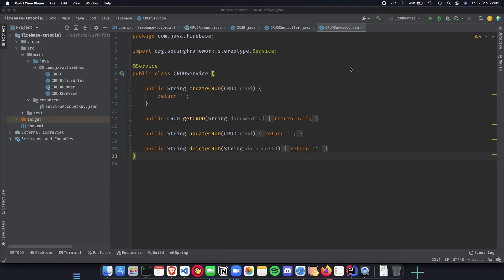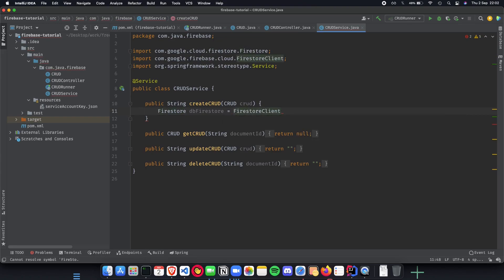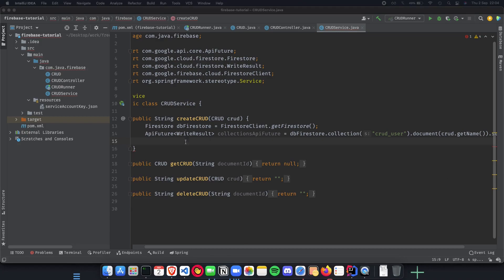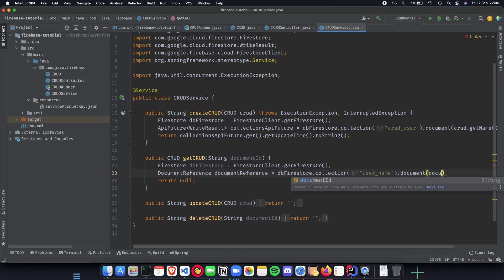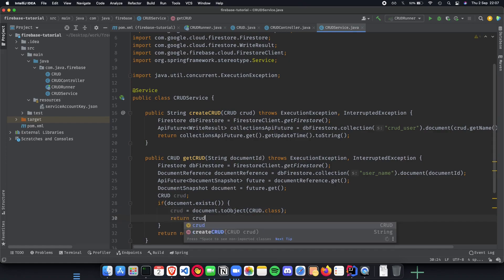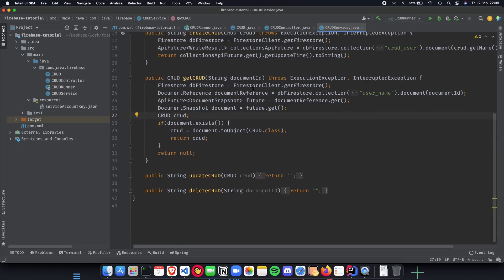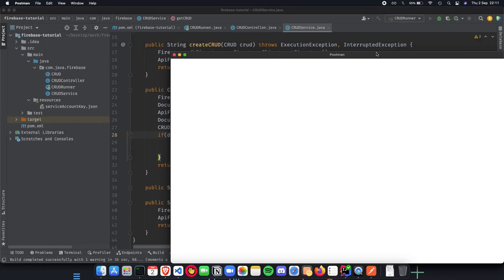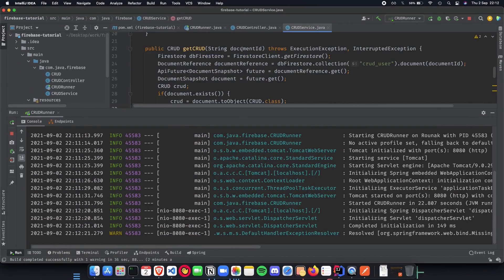Spring Boot Firebase CRUD Application 4 - Implementing Firebase Services in Springboot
Welcome to this course on Spring Boot Tutorials for Beginners using Firebase. In this video, we'll teach you how to use Firebase with Spring Boot to create a CRUD application. Spring Boot is a tool for getting started very quickly with Spring applications. Spring Boot Focuses attention at a single point and Control a large collection of spring-* projects.  Spring Boot allows a user to create stand-alone, production-grade Spring Applications and Exposes a lot of useful features by default.

Hello! Welcome to Springboot + Firebase Tutorial
Video 4: Implementing Firebase Services in Springboot

About Me -